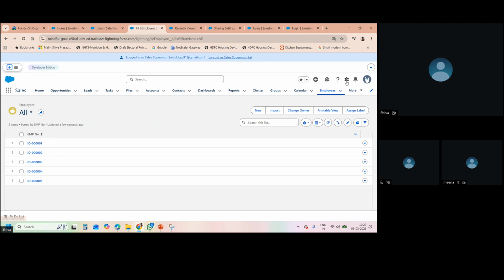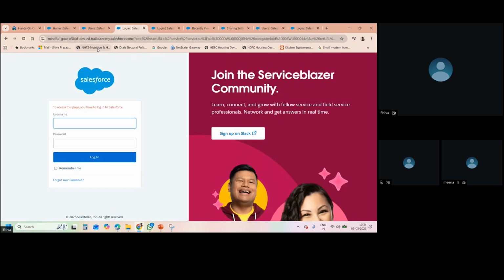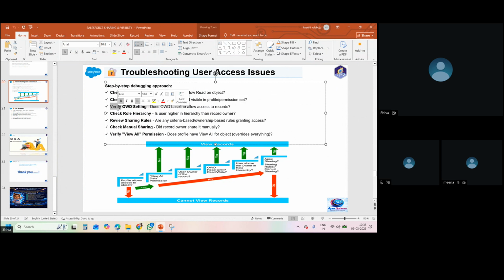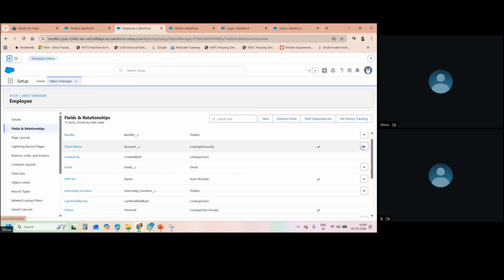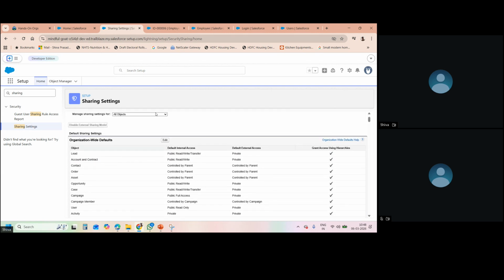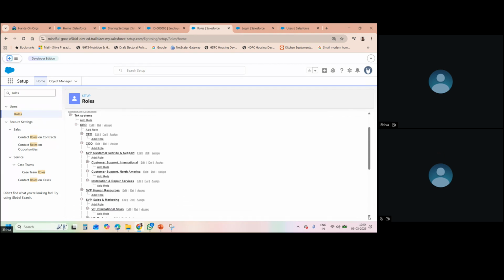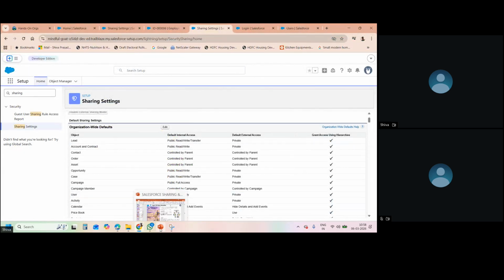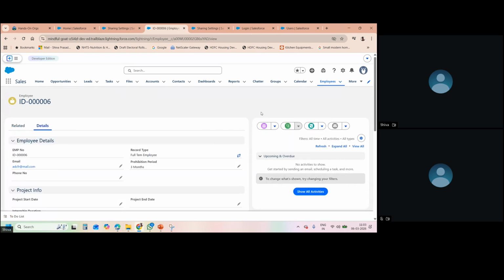Organisation wide defaults (OWD) In Salesforce - Part 2 (Record level security)